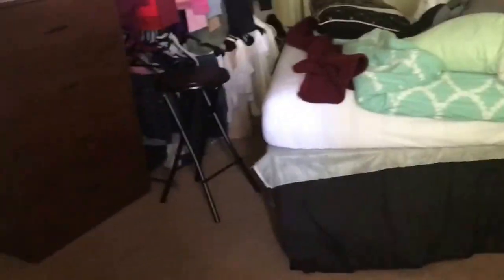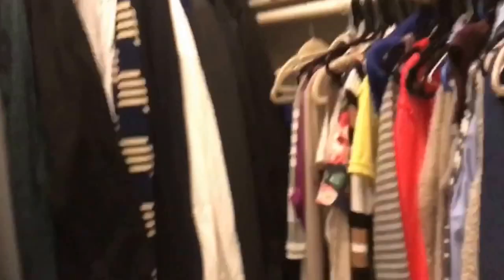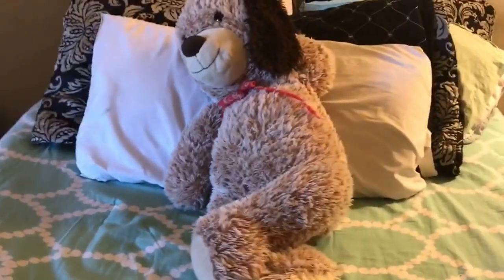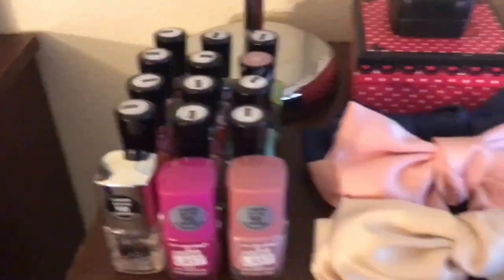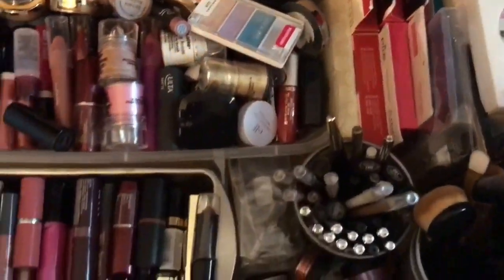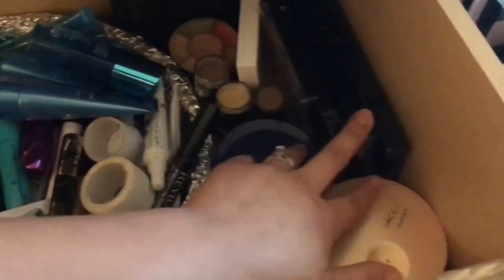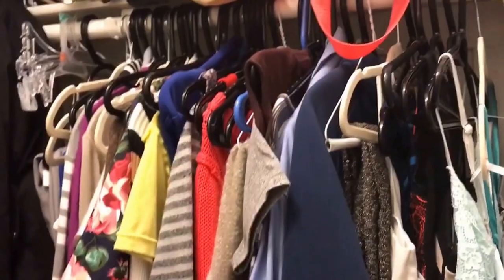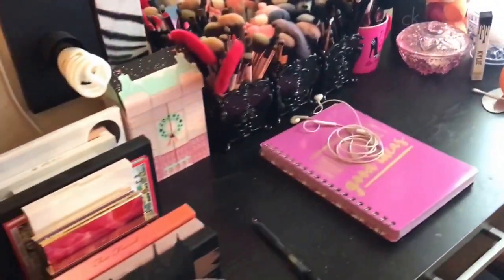Room tour!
Mondays to fridays review 7am most of the time! 😘

Makeup  holiday Collection reviews